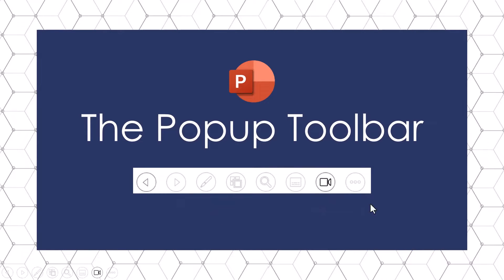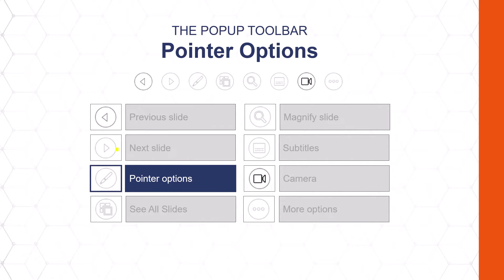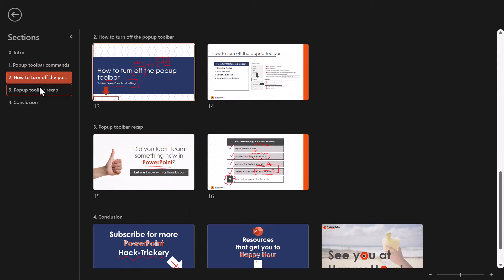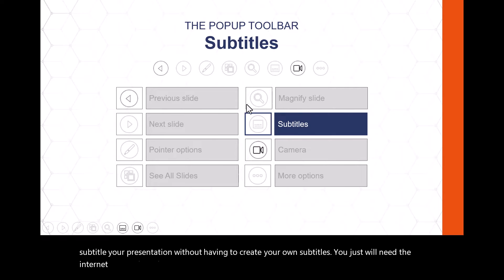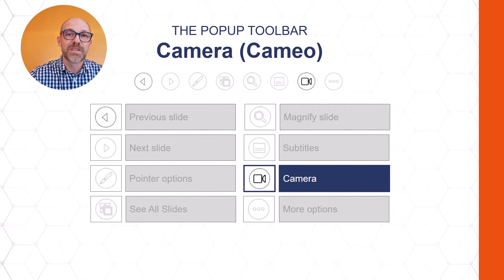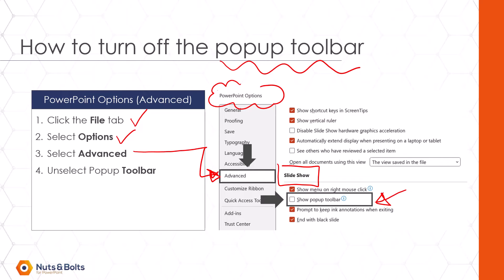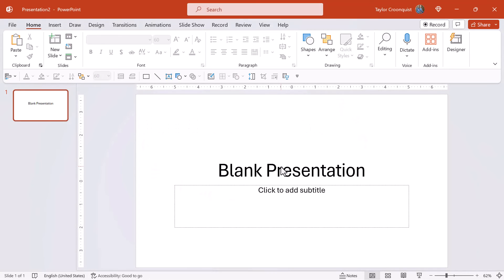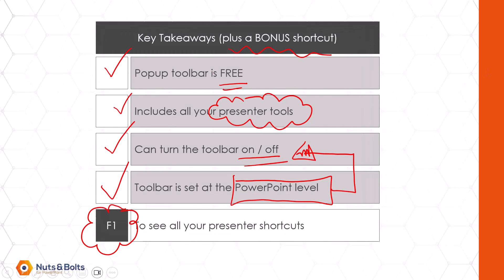Giving a PPT presentation? Don't forget the popup toolbar.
It is easy to forget about the popup toolbar in PowerPoint, which includes a ton of useful commands and features for PowerPoint presenters. And if you don't like this toolbar, you can always turn it off.

0:00 - What is the Popup toolbar?
0:44 - previous / next slide
1:08 - Pointer options
2:06 - See all slides (the new way to see your slides)
2:38 - Magnify slide
3:08 - Subtitles in PowerPoint
3:39 - PowerPoint Cameo (Camera)
4:42 - More options
5:06 - how to turn off the popup toolbar
7:12 - Key takeaways (plus a BONUS shortcut)